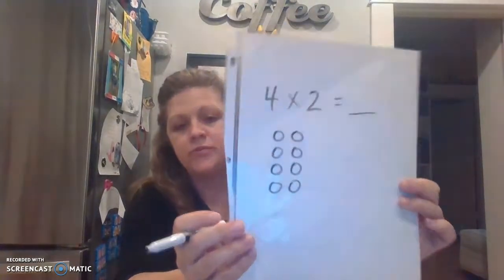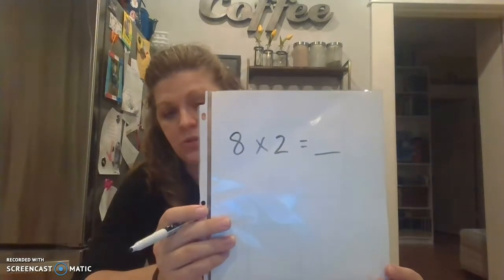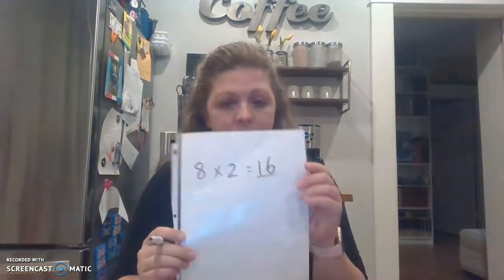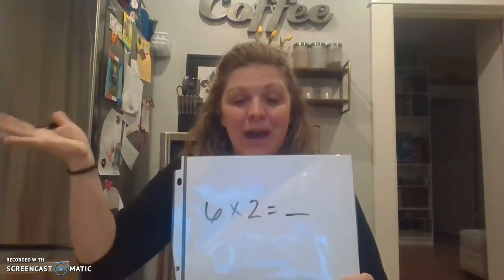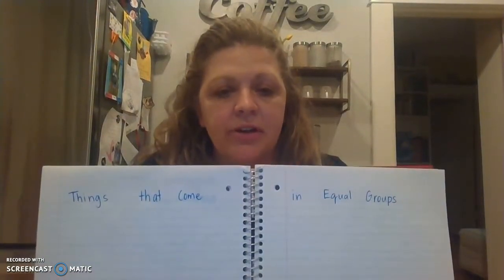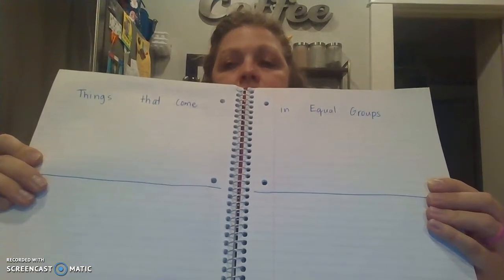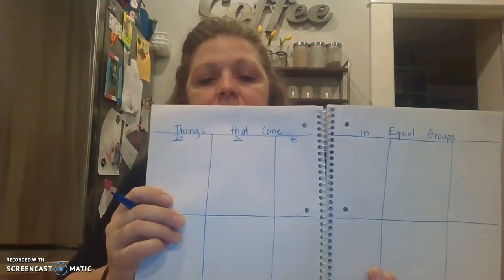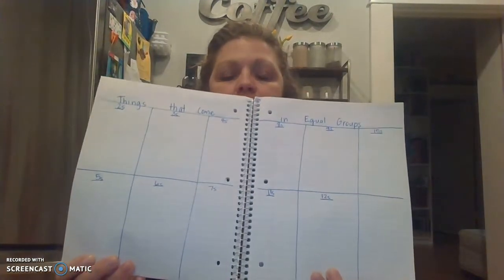Making Equal Groups and patterns lesson